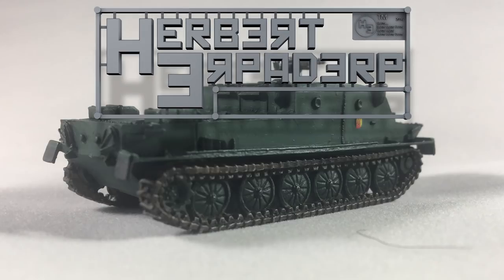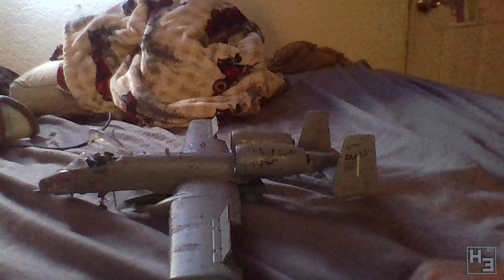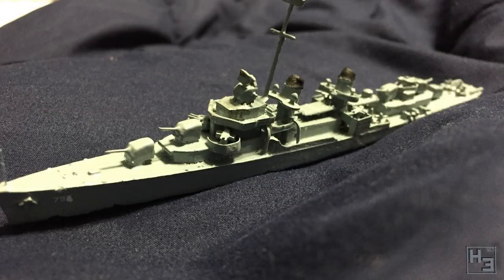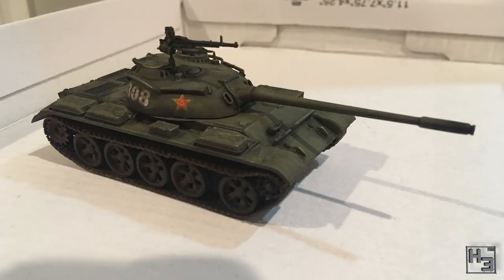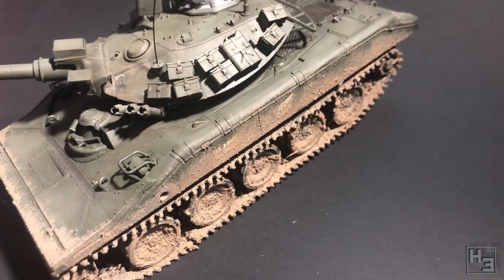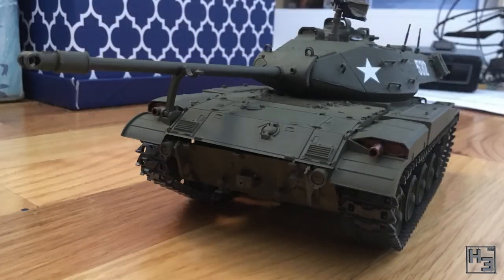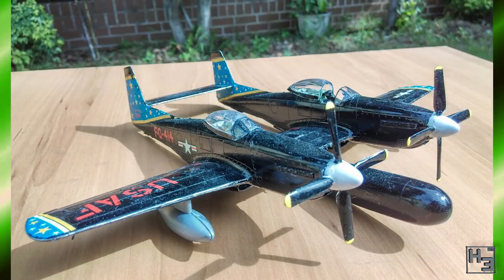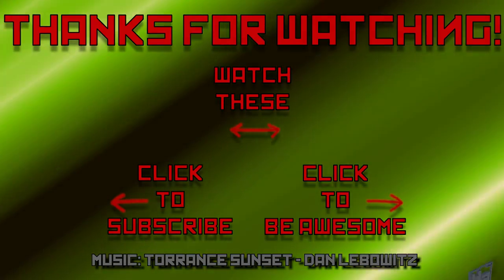Cold War Group Build Entries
Here are the finished (and some not so finished) entries for the previous group build over on my discord. The topic was "Cold War"

You can't take part in that group build anymore... it's over... But you can still partake in the D-day group build which is running until june sixth. (funny that) Check discord.

Come join our excellent community over on Discord! This is where the group build takes place...

Modelling streams are on Sundays and start between 8 and 9am (GMT +10)